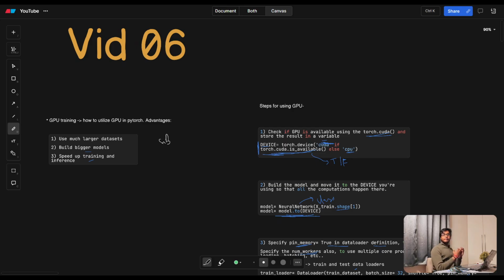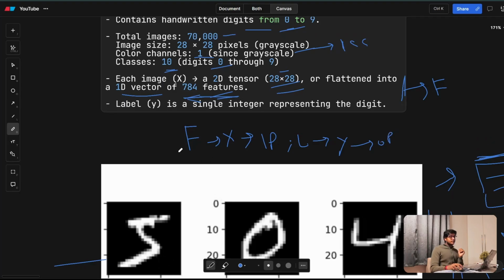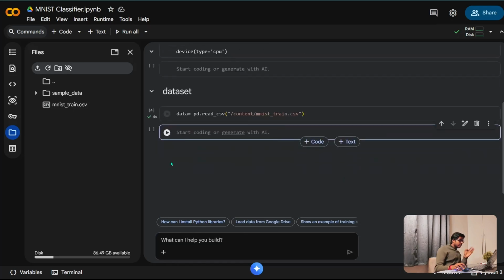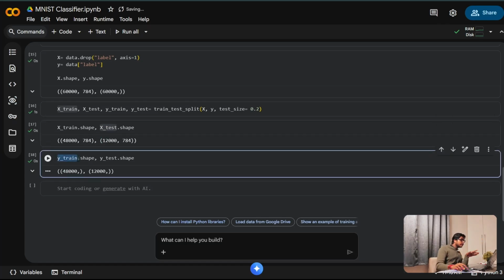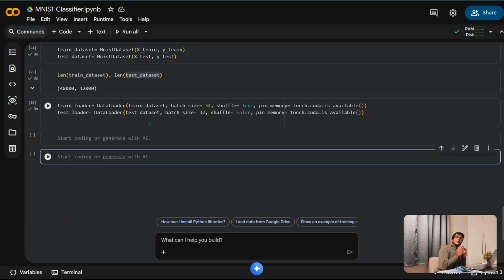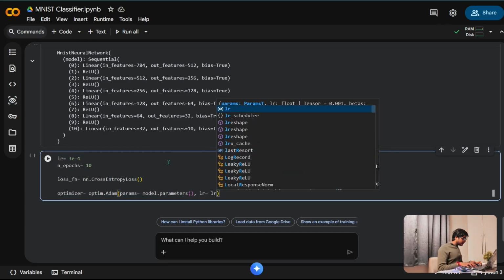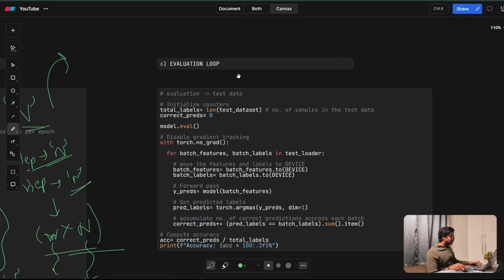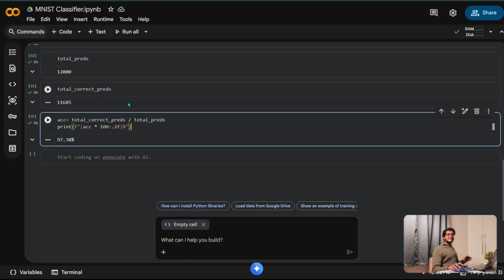Handwritten Digit Recognition — Built with PyTorch!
Welcome to Day 06 of the “PyTorch: Zero to Hero” Playlist!

In this lecture, we'll learn the following-
1) How to build an MNIST Classifier: end-to-end

Timestamps:

00:00 - Intro
00:30- Using GPU
05:50- MNIST Dataset
11:05- Installing packages
16:05- Downloading and loading data
28:48- Dataset and Dataloader
37:10- Modeling
45:27- Training
54:15- Evaluation